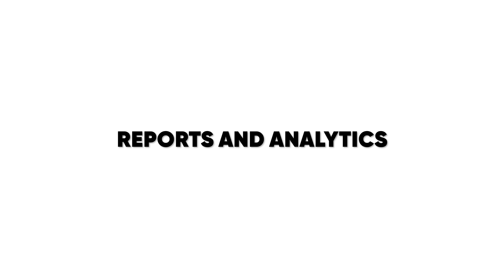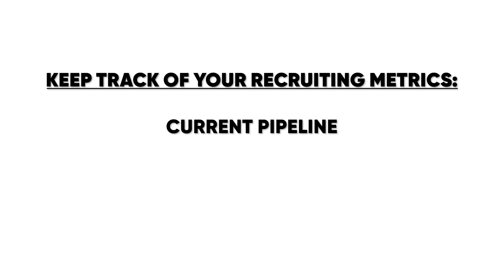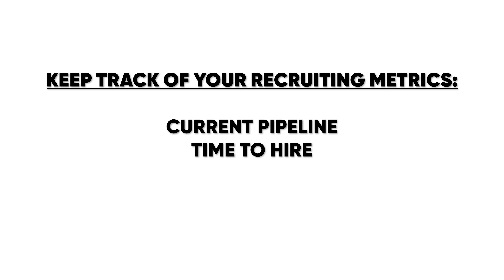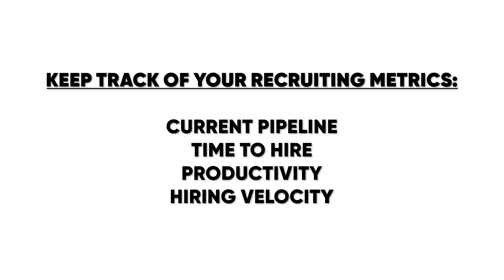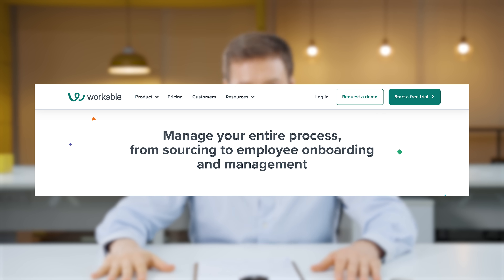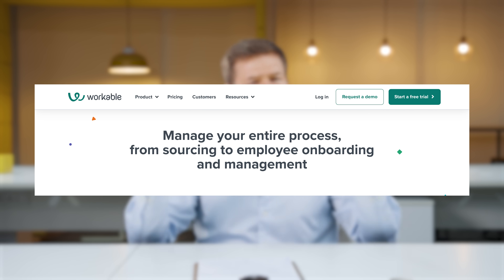10 Reasons Why Every Business Needs to Try Workable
This video is about 10 reasons why every business needs to try Workable.

This is an amazing product which every business should use. I highly recommend this tool so you can get your job posting on over 200+ websites, recruit better, and manage teams more efficiently.

We make the best B2B videos about building and scaling businesses.